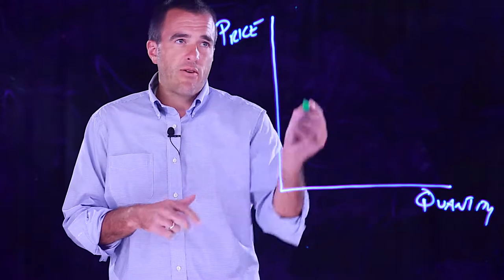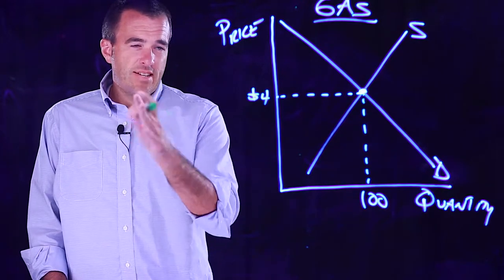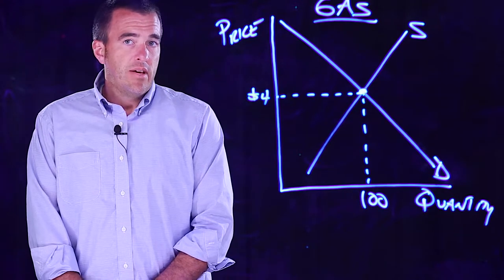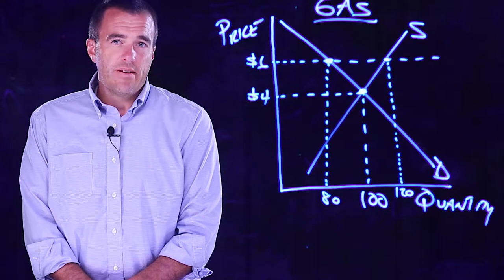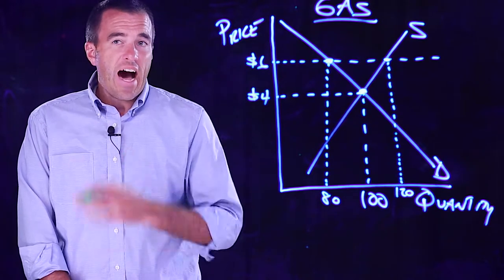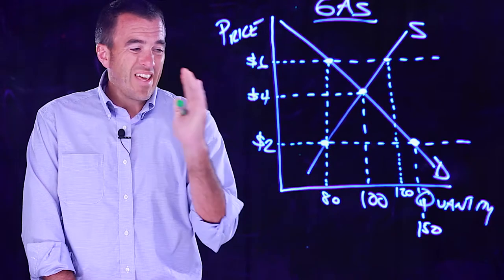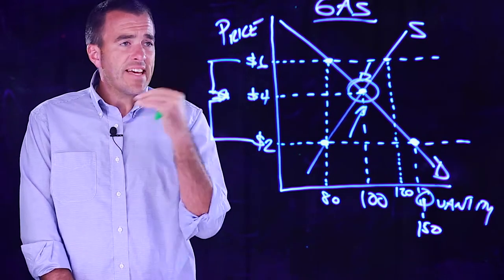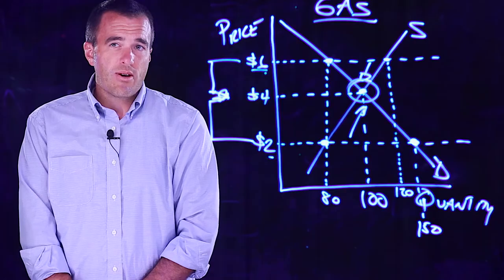Nick Bergan Learning Glass